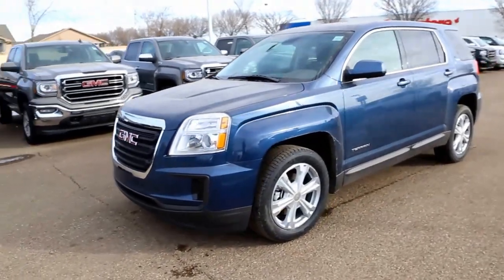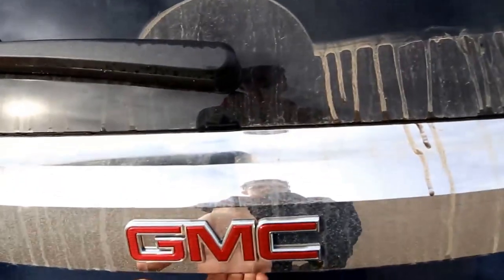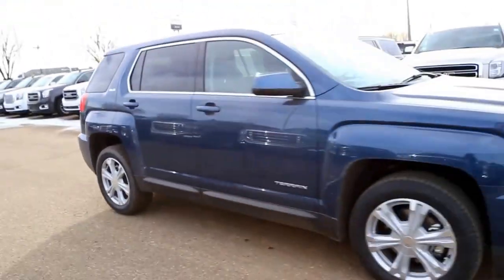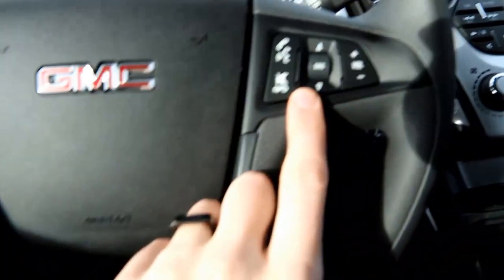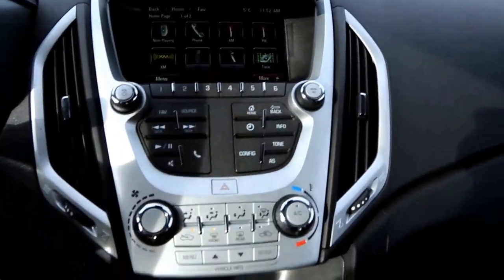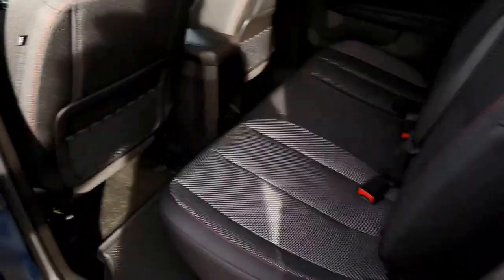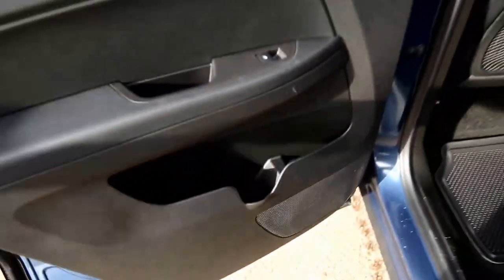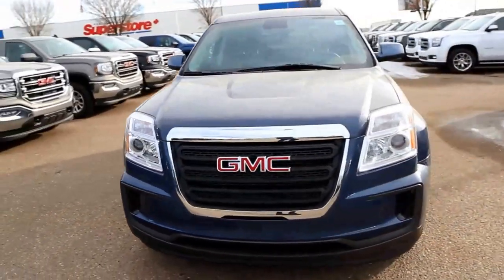Slate Blue Metallic 2017 GMC Terrain SLE-1 for sale in Medicine Hat, AB!